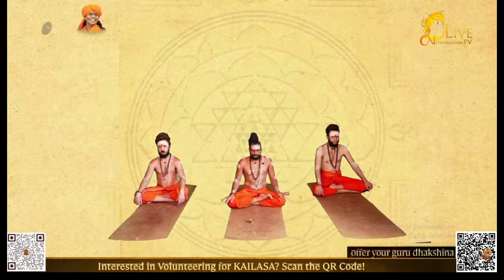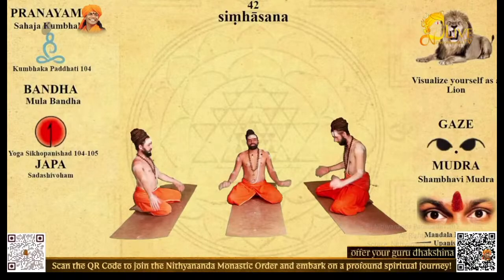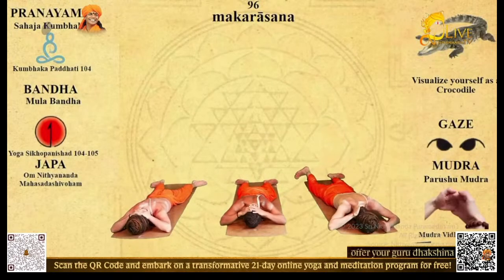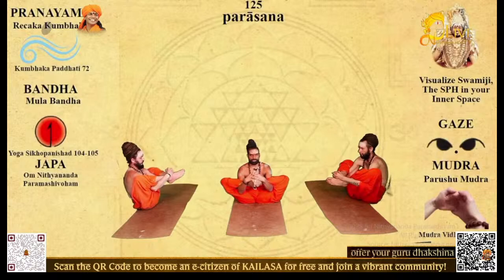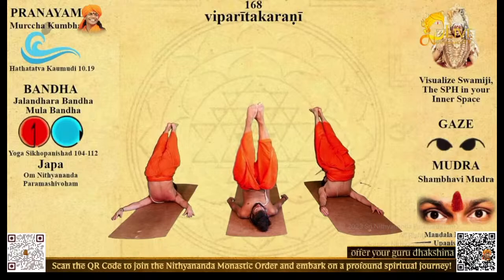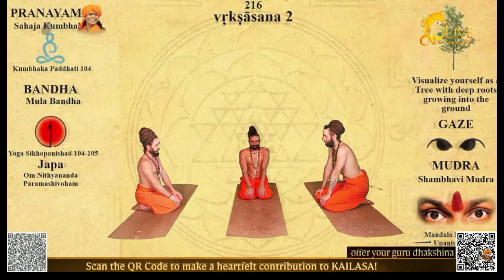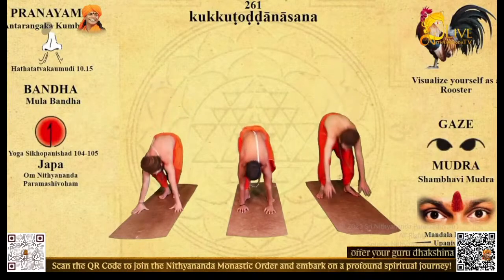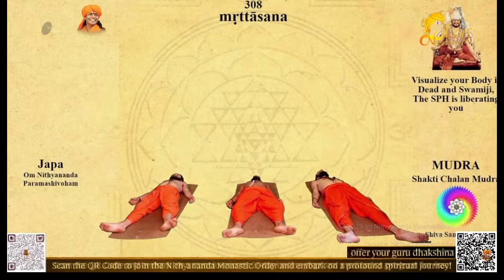Nithyananda Yoga-DVK 308| Learn How To Rewrite Your Past & Alter Your Future! | Day 7 PSM3 10 Oct 23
Delve into the depths of Hindu Cosmology and unlock its profound wisdom! In today's enlightening session with The SPH Bhagavān Sri Nithyananda Paramashivam, we explore the transformative powers of Length, Breadth, and Depth and awaken our minds to reflect the cosmos.

Join us on this cosmic journey as we delve into Asamprajnata Samādhi, Paratva Conscious Supremacy, Lingodbhava, and the fascinating world of Vedic Astrology (Jyotisha). Gain insights into the universe's mysteries, from the Big Bang to Black Holes and beyond. Explore the influence of Navagrahas and the timeless wisdom of Surya Siddhanta. Elevate your consciousness and achieve conscious sovereignty like never before!

Kailasa Singapore is a dynamic powerhouse of Hinduism with ritualistic practices such as Yoga, Meditation, eGurukul, Lakshmi & other Puja & festive celebrations. to learn more.

2 Click "Show Upcoming Events"
3 Click "Join now" for "Paramashivoham Level 3"
4 Fill in form & Submit